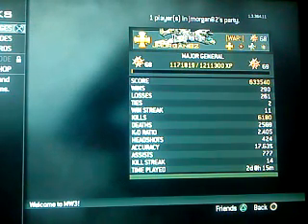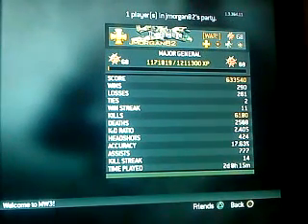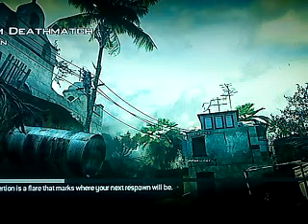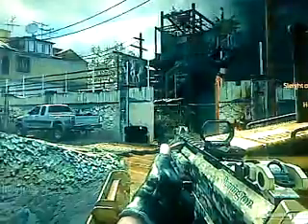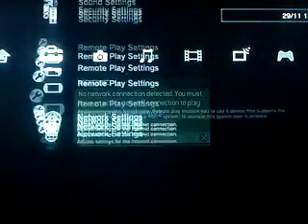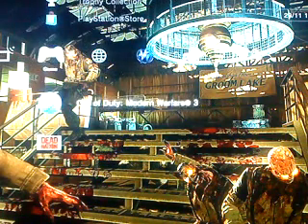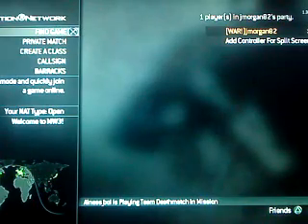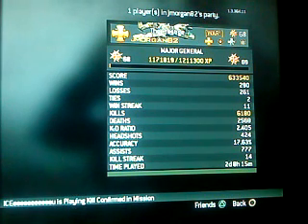CALL OF DUTY MW3 KILL/DEATH RATIO GLITCH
new glitch on how to keep your kill to death ratio high at the moment my ratio is 2.41  watch this 4 min video